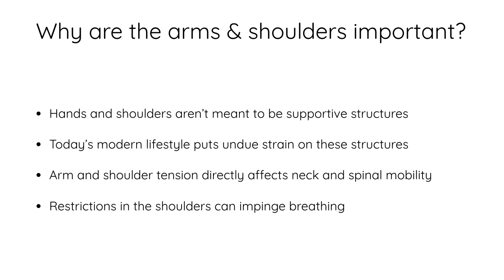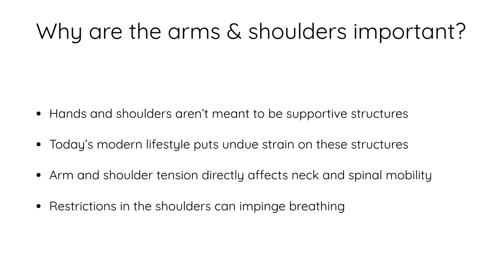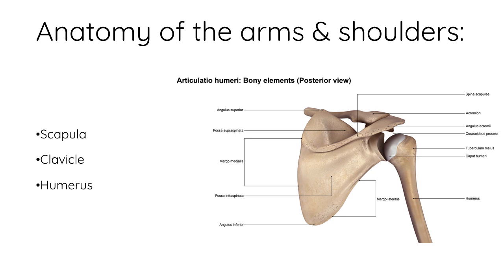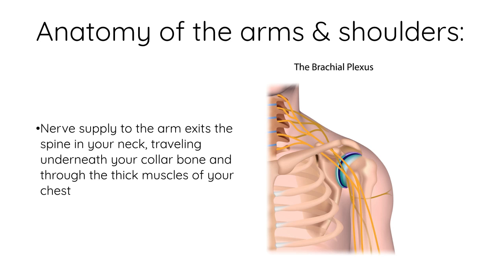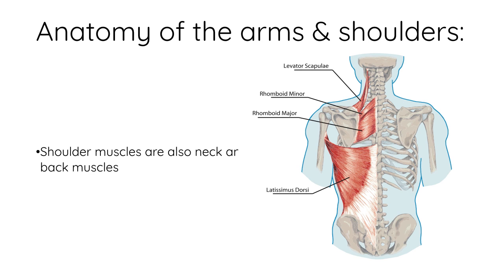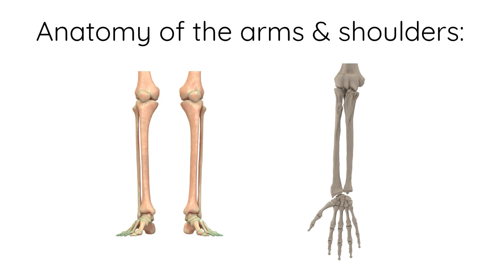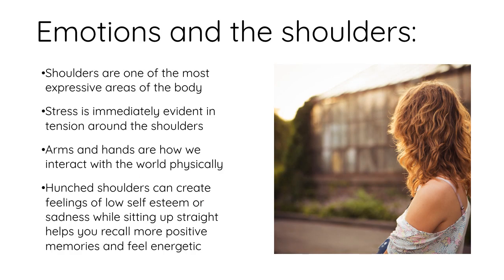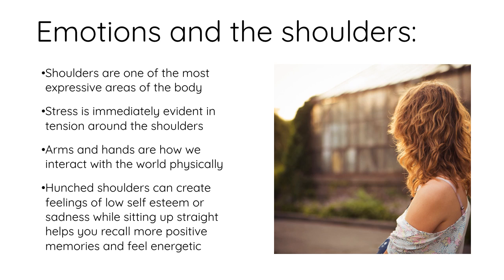PostureRehab Anatomy of Arm and Shoulder